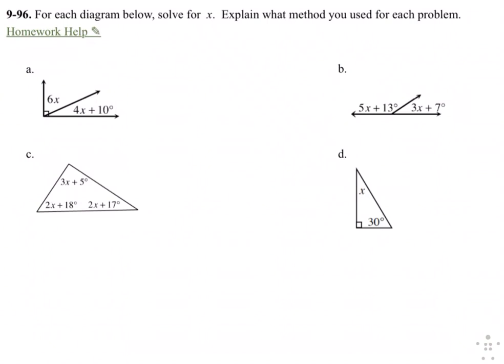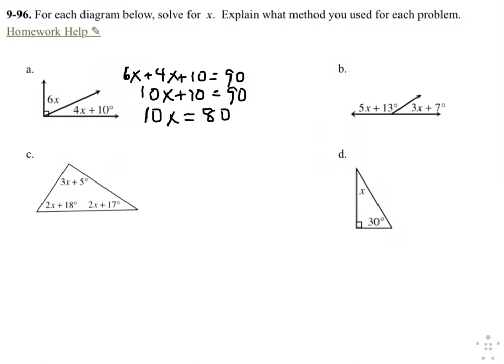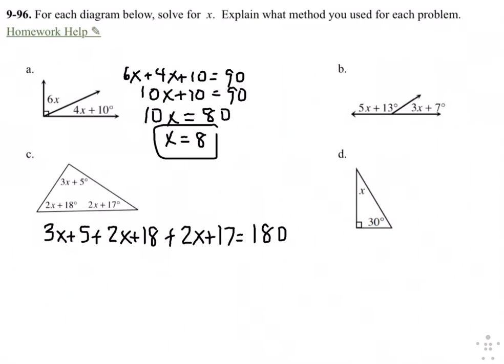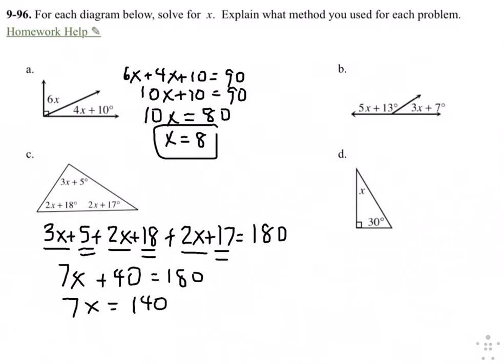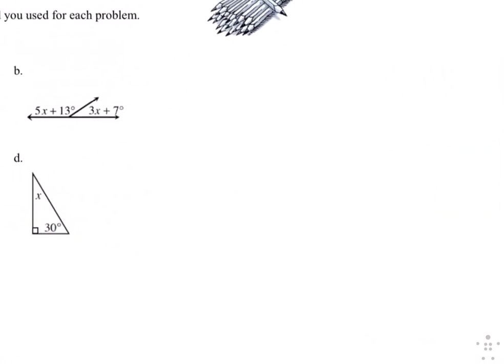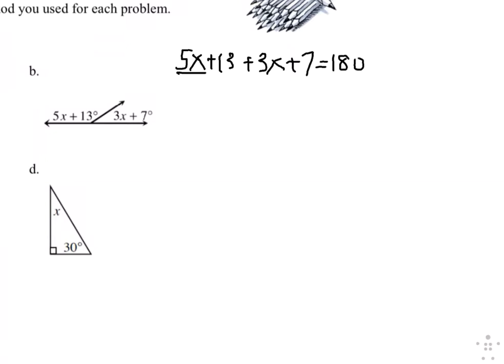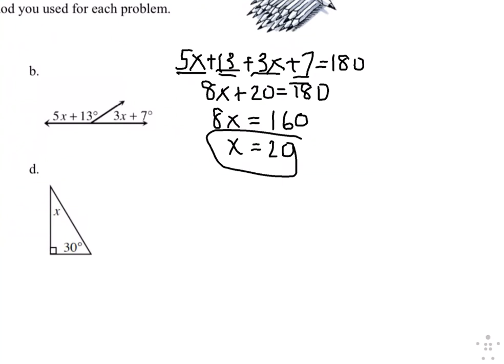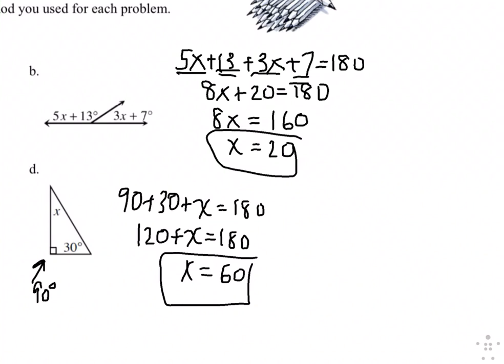CPM CC Course 3 Chapter 9 Problem 96